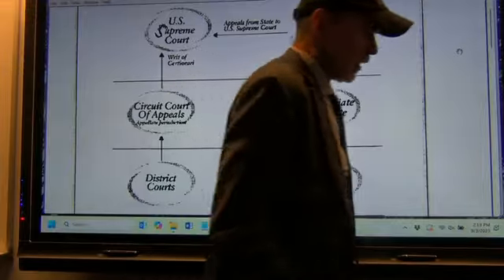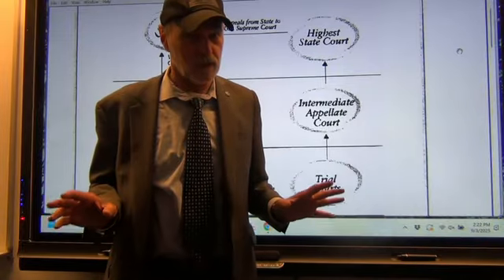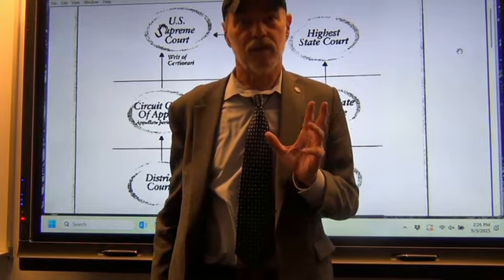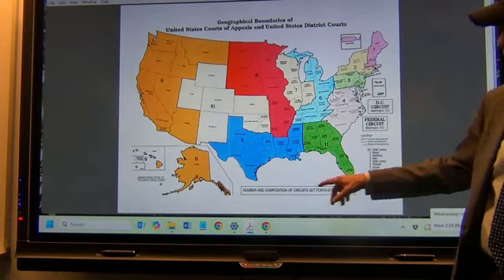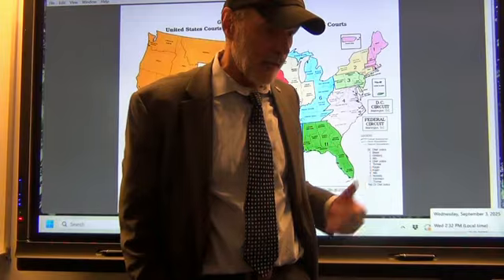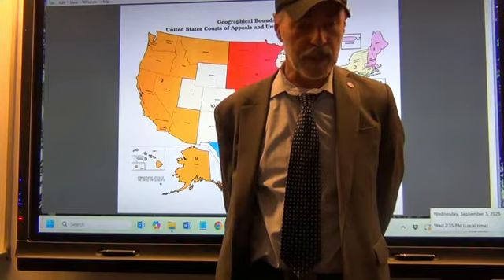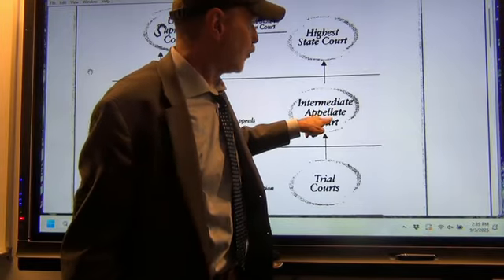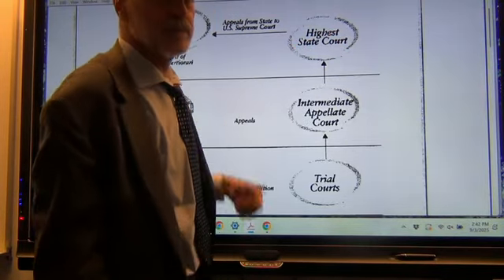Module 2 - More on Courts & Jurisdiction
NOTE: At one point, in passing, I accidentally misstated the number of judges on the Court of Appeals of the State of New York, referring to there being nine (9). That is incorrect. There are seven (7). The Supreme Court of the United States (SCOTUS) has nine (9) justices. (You can learn more about SCOTUS